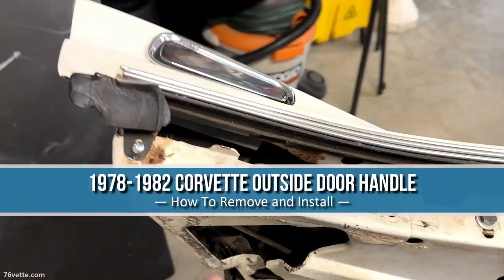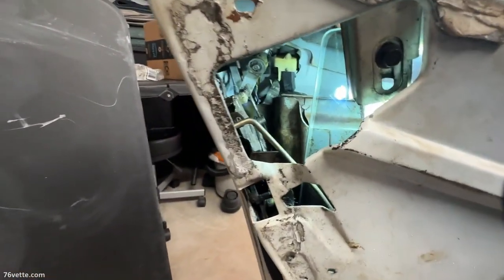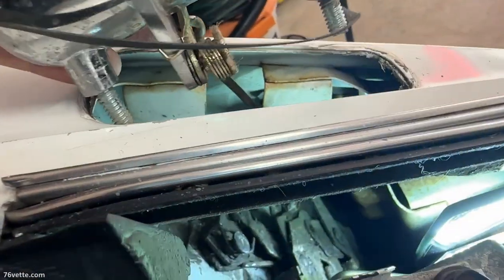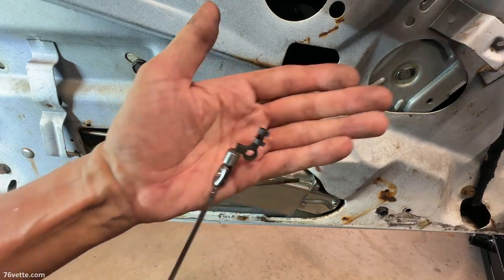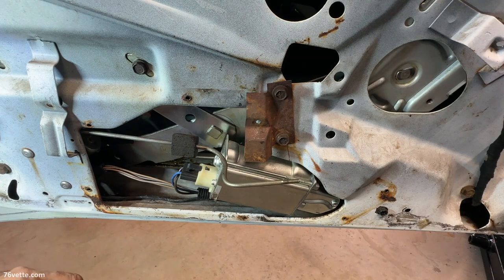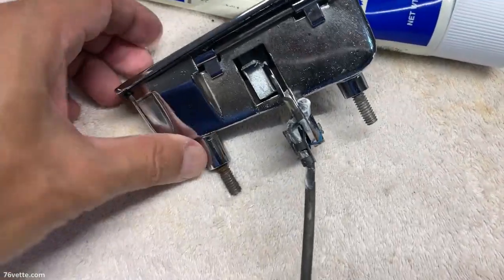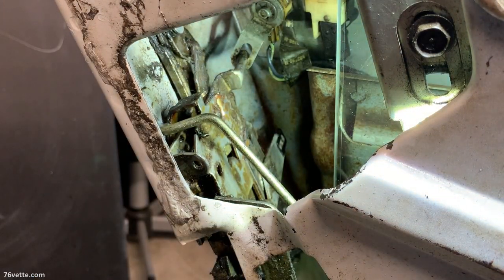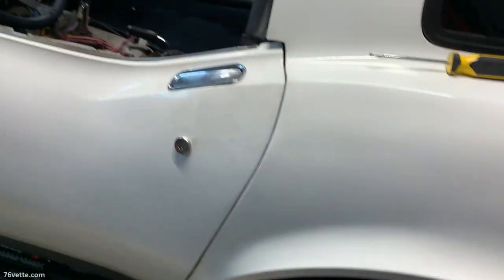C3 Corvette DOOR HANDLES: Remove and Install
This is the most comprehensive, step-by-step how-to video on how to remove, then install, a C3 Corvette exterior door handle, from 1969 through 1982.

Removing or installing a C3 Corvette outside door handle is challenging but achievable by the average DIY mechanic with the right tools.

The door panel has to come off and a couple of items must be loosened and moved out of the way to get the job done. Also, if yours is broken or simply old and rusty and in need of replacement, you will need to have a suitable part available.

A basic understanding of how clips connect to rods, for example, and how to route the latch release rod are important details covered in great detail so you can get the job done quickly and correctly.

This project is a big one, and not suitable for the faint of heart. An ample selection of tools along with a basic understanding of their proper use, will go a long way.

CONTENTS

01:13 Removing the Anti-Theft Plastic Shield
03:34 Loosening the Door Latch
05:39 Disconnecting the Door Handle-to-Latch Rod
07:48 Removing the Outside Door Handle
16:13 Removing the Window Motor Cover
18:59 Cleaning Parts with Evaporust
21:37 Looking for Parts
23:16 The Door Latch Mechanism
25:41 Connecting the Handle Rod to the Latch
28:05 How to Secure the Rod to the Door Handle
32:10 Reinstalling the Door Handle
40:16 Testing the New Door Handle

⚡ Door Handle Rod Clips
⚡ Linkage Clips
⚡ Driver Side Door Handle

- 76 Vette Assembly Manual
- 68-82 Corvette Manual
- How to Restore Corvette
- 68-82 Vette Resto Guide